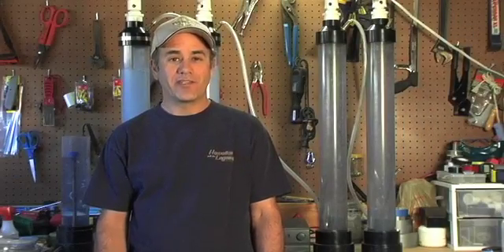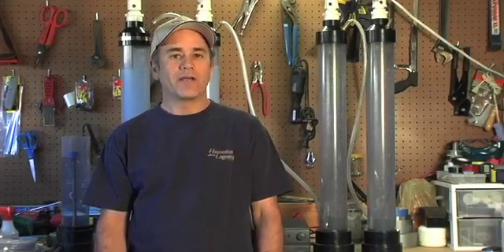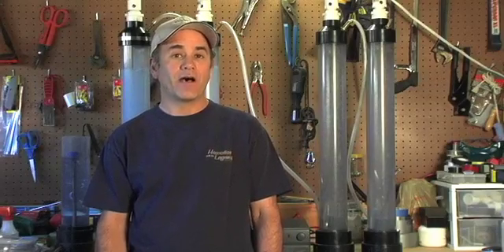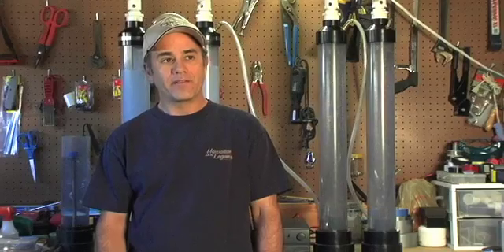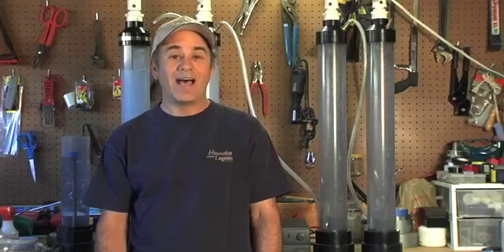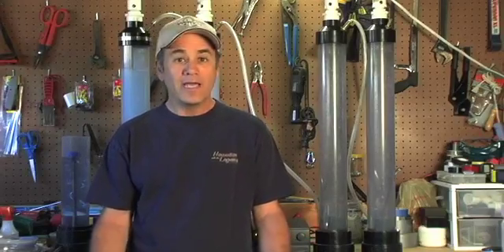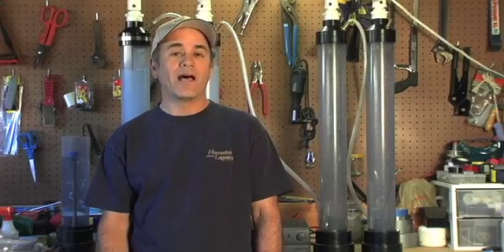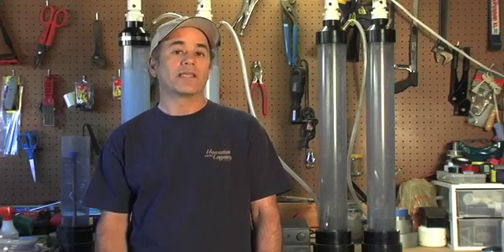The Truth About HHO - Does It Really Improve Your Mileage?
This video is for people who are brand new to HHO and thinking about buying an HHO generator. Some cold hard facts about what it takes to install an HHO generator in a vehicle. HHO is an amazing gas but using it can be tricky.